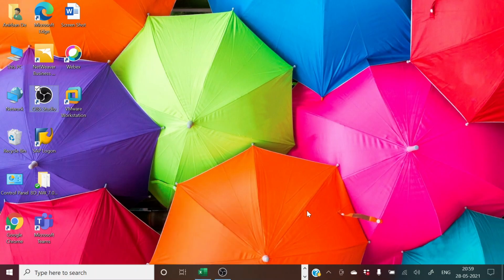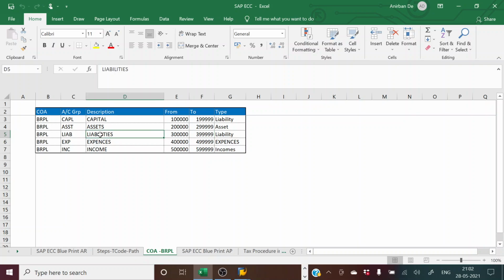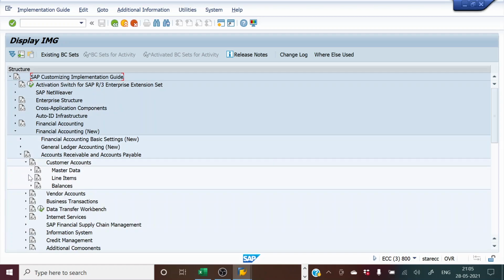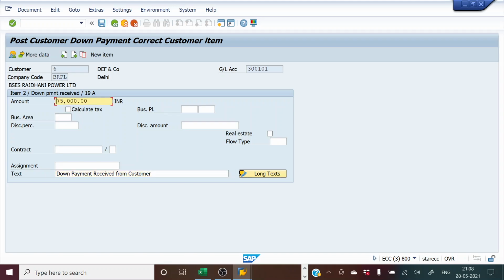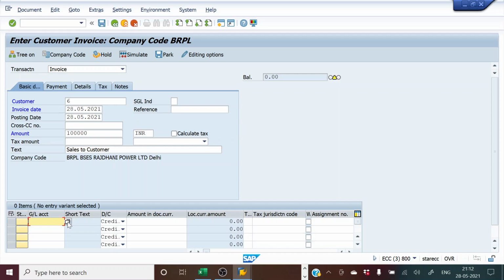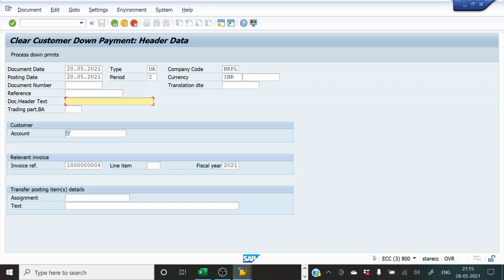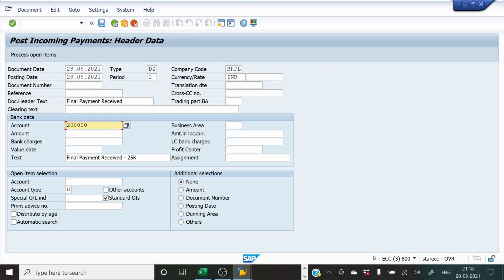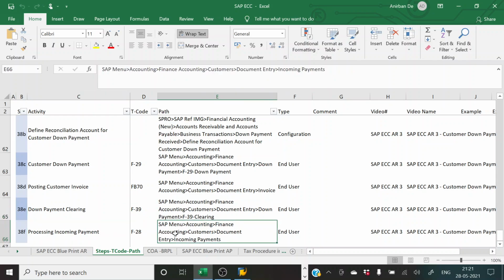SAP ECC C2C 3 Customer Down Payment MP4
This Video demonstrates how to process customer down payment.